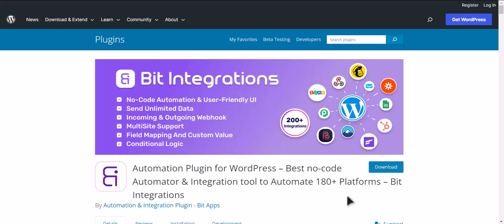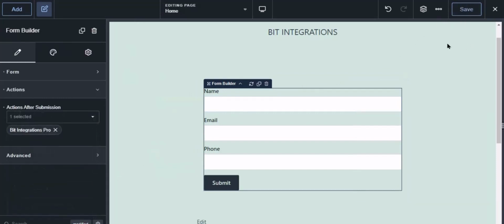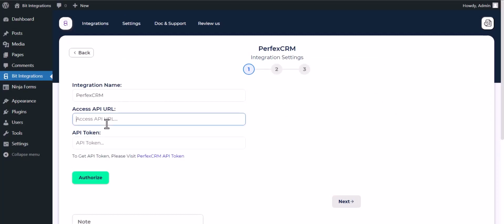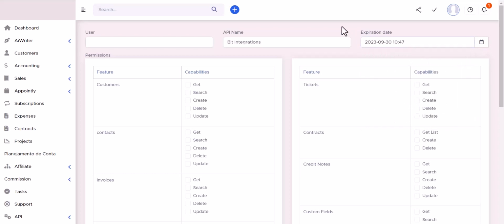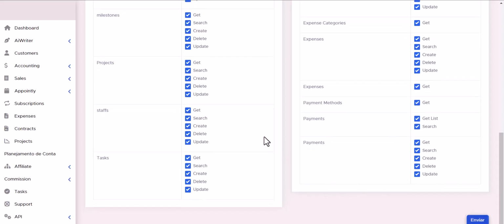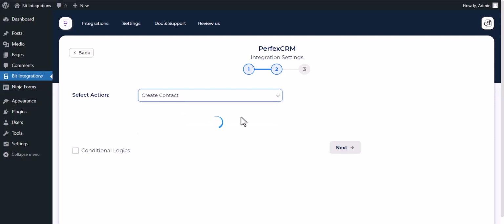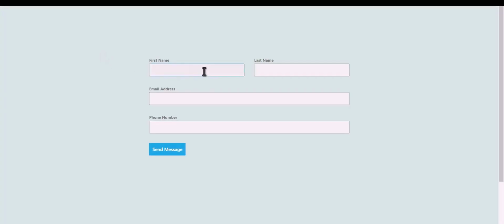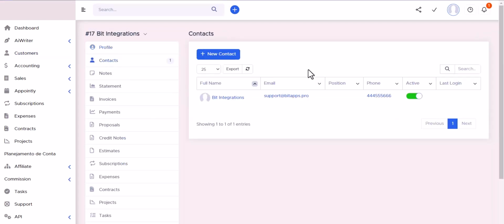Integrating Breakdance Form with Perfex CRM | Step-by-Step Tutorial | Bit Integrations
🔗 Ready to optimize your CRM strategy? Immerse yourself in our detailed tutorial, showcasing the seamless integration of Breakdance Form with Perfex CRM, a robust CRM platform. Discover how to effortlessly connect these two powerful tools using the Bit Integrations WordPress plugin.

Join us as we guide you through the step-by-step process of integrating Breakdance Form submissions with Perfex CRM, allowing you to harness the power of your form data for more effective CRM management. Bid farewell to manual data transfers and welcome automated workflows for improved CRM efficiency.

Key Highlights:
✅ In-depth walkthrough for integrating Breakdance Form with Perfex CRM using Bit Integrations for WordPress.

Whether you're a business owner, marketer, or CRM enthusiast, this integration empowers you to seamlessly merge Breakdance Form with Perfex CRM. Watch now to revolutionize your CRM efforts!